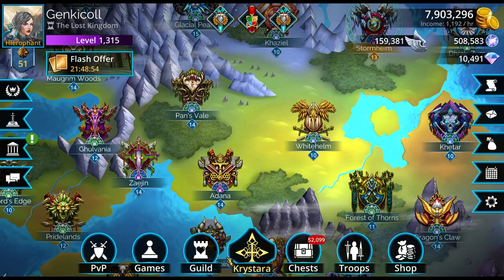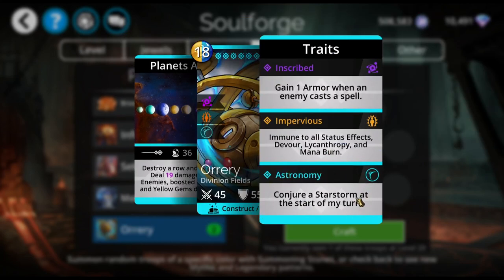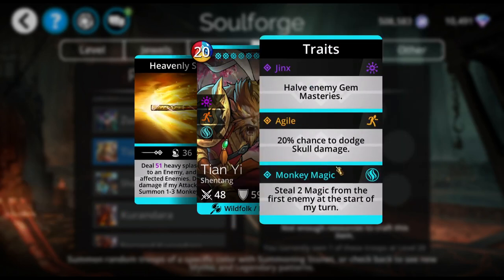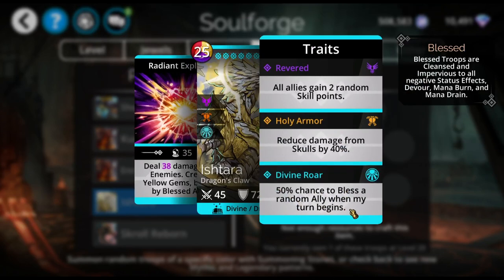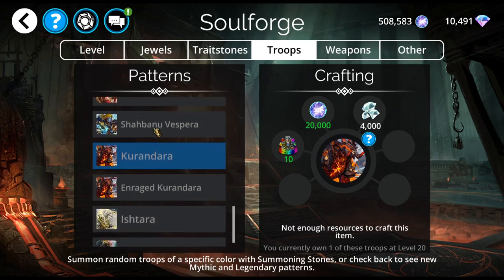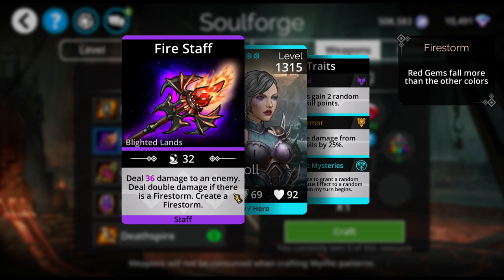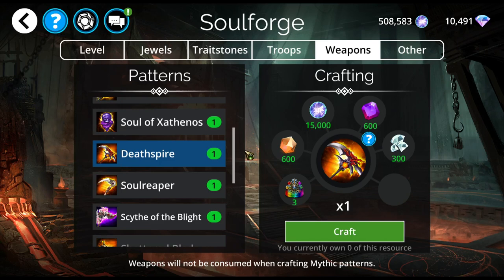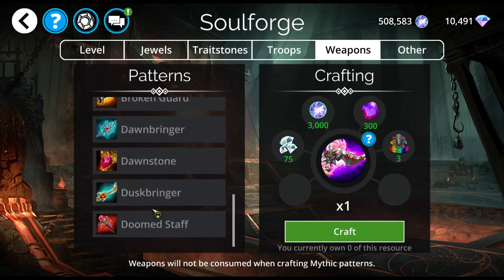Gems of War - In the Soulforge (Kurandara, Shabanu Vespera, Tian Yi)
Some useful mythics in the soulforge this week, but it looks like the new mythic cycle has begun(I didn't realize it 'til after I finished recording!), so you might want to hold on to those diamonds for something you really want!

Shahbanu Vespera-Finesse team:
Finesse, Shahbanu Vespera, Doomed Axe, Finesse

Tian Yi team:
Gorogotha, Earth's Fury, Tian Yi, Leprechaun